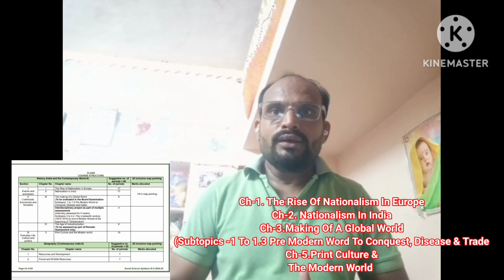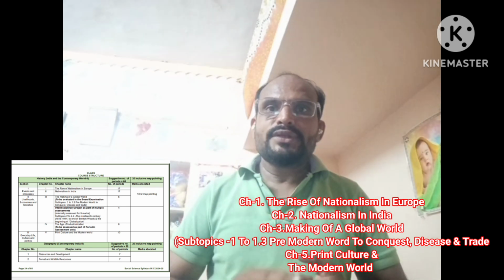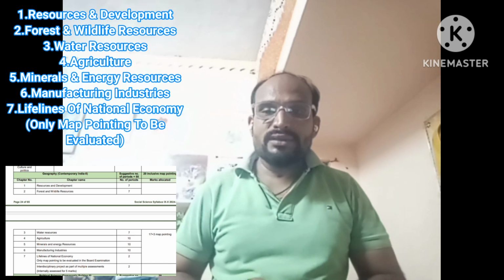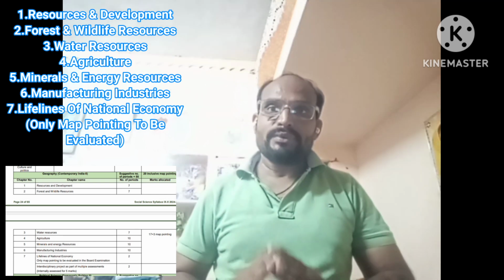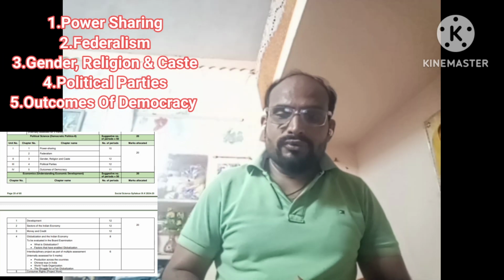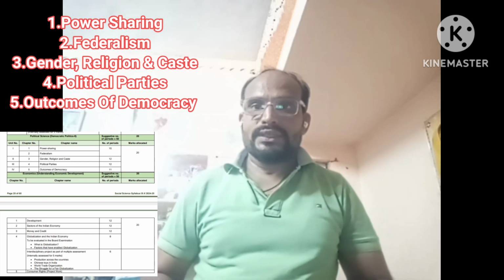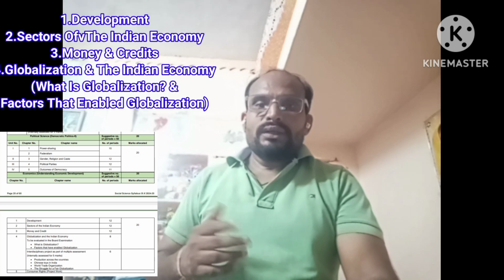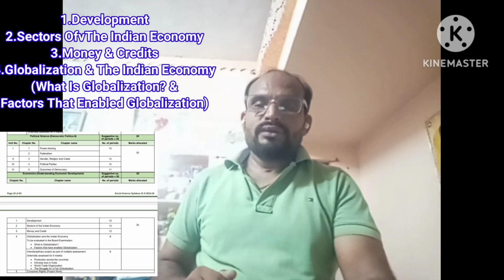Social Science Syllabus for Class -X CBSE -2024-25 Explained By Sohan Sir